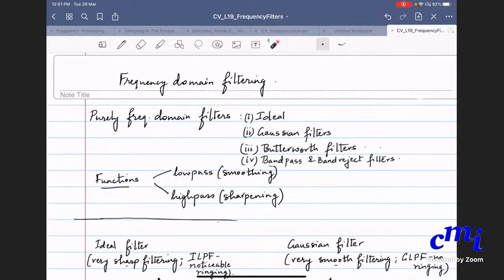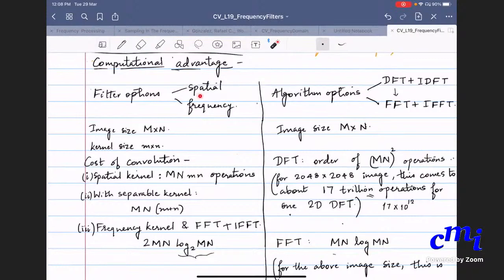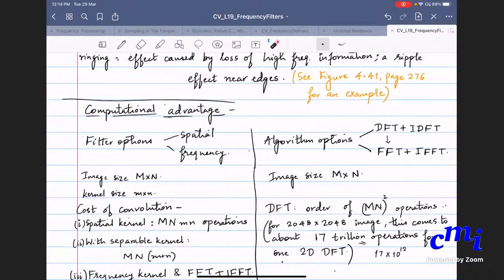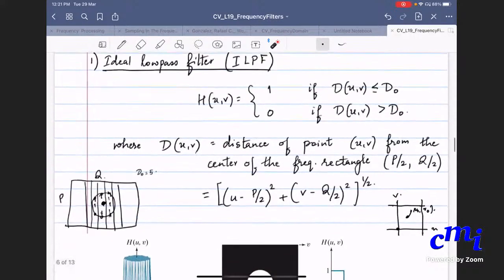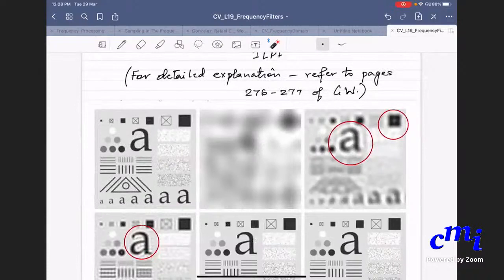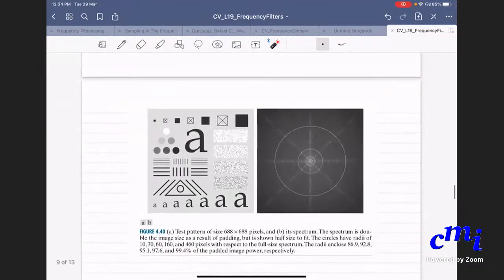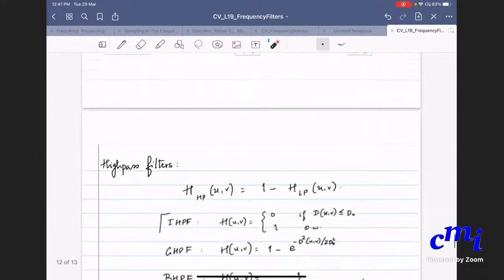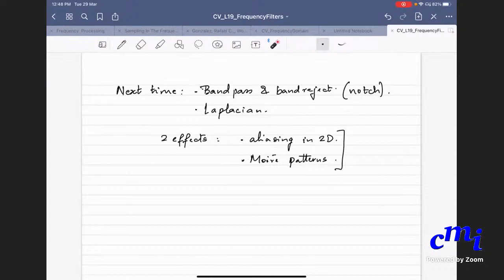L19 - Frequency domain filters